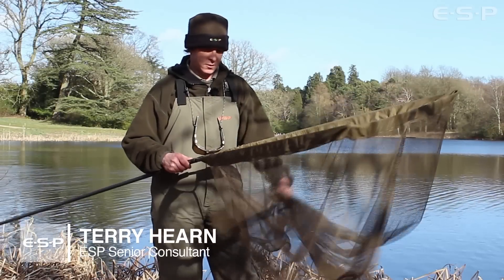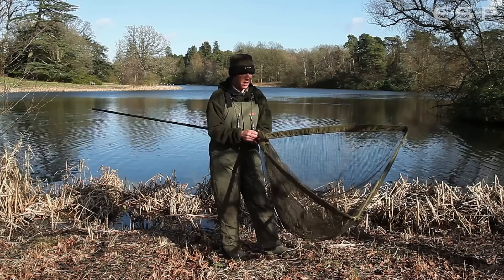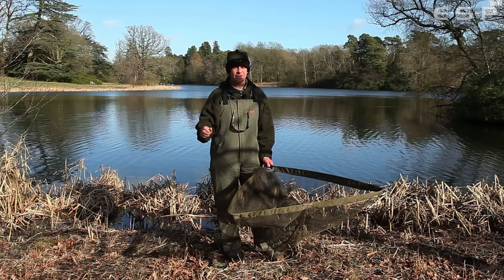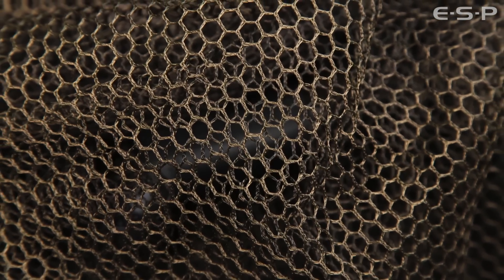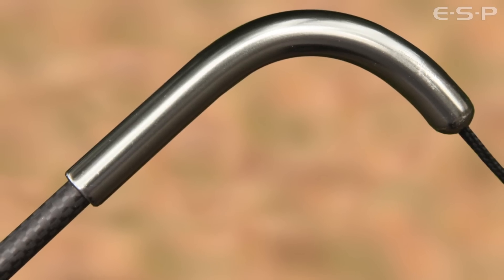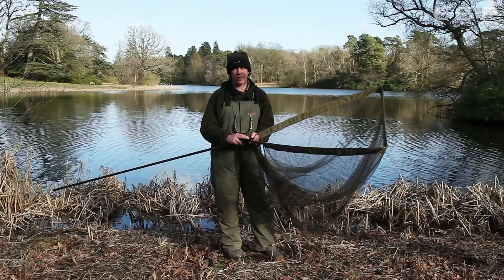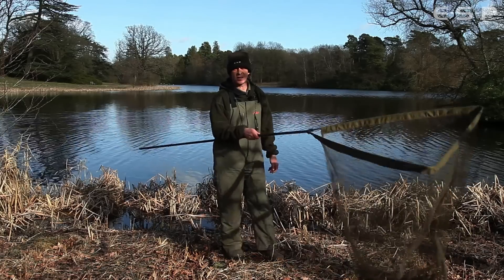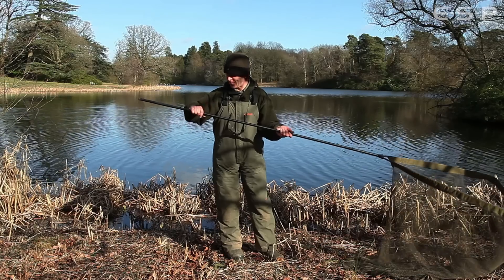ESP Terry Hearn Landing Net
Designed in conjunction with Terry Hearn the high modulus 6’ (1.8m) handle is exceptionally light and rigid, with a slim reverse taper and woven finish, to match the Terry Hearn rods, along with an ergonomic textured grip.

The spreader block is produced using a special glass filled engineering polymer, which is ultra lightweight yet incredibly strong. It is securely pinned and bonded into the handle and includes an isotope slot.

Extra-long 44” (113cm) arms made in the same material and finish as the handle provide extra reach and gape and feature machined and anodized aluminium fittings. The 1.22m deep, super soft olive green mesh is perfect for retaining big carp in the margins.